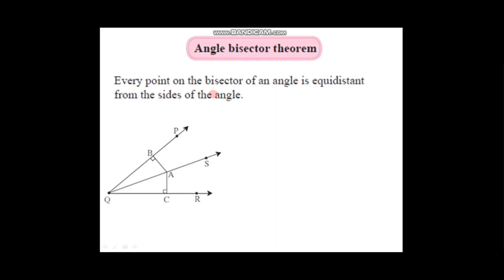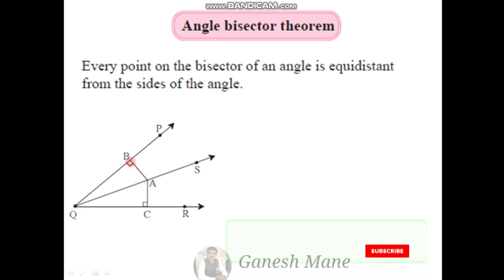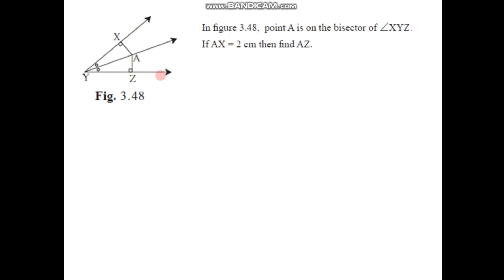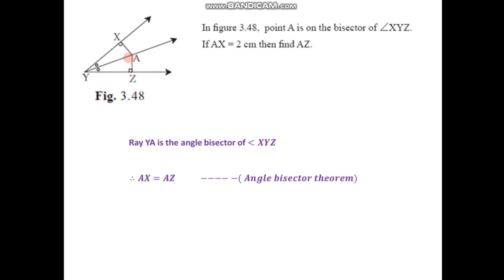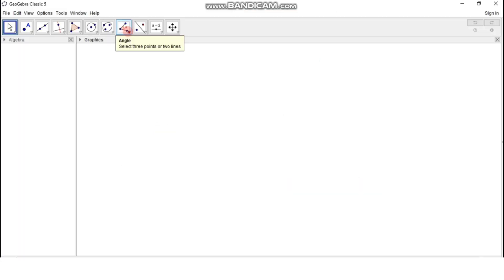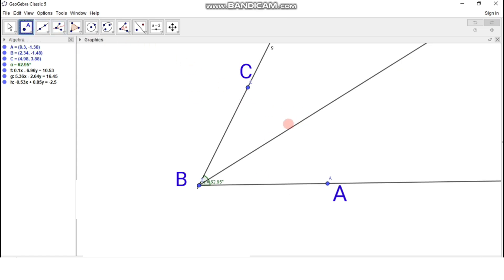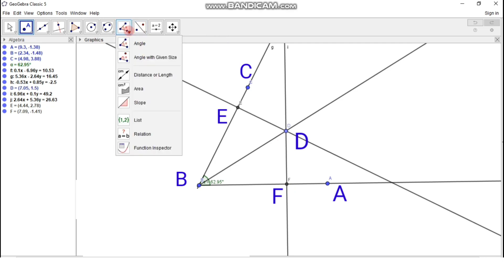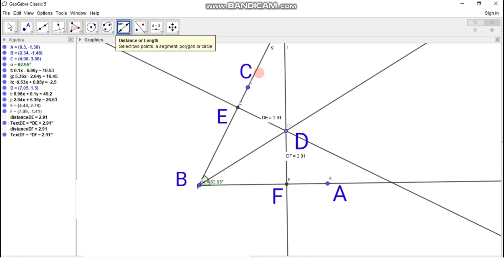Angle Bisector Theorem - Class 9th - Maths part 2/maharashtra state board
The property of angle bisector and verification of the property by geogebra